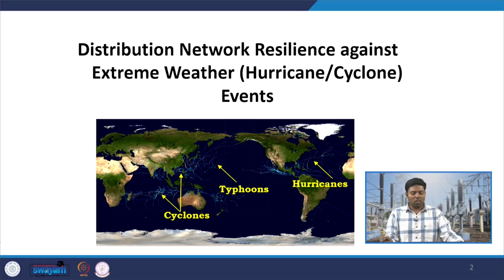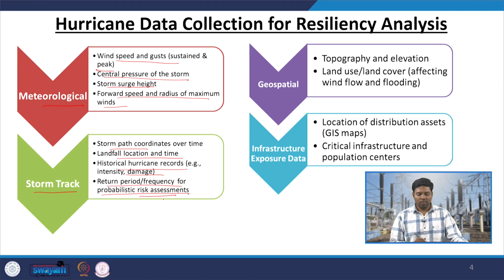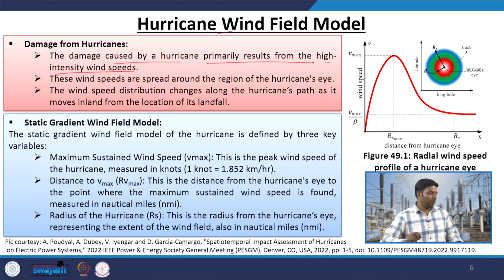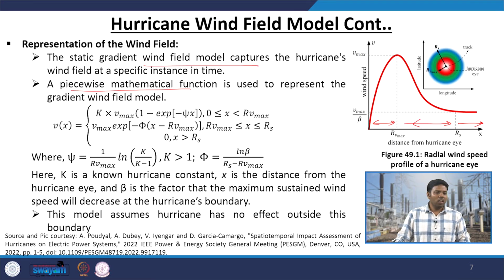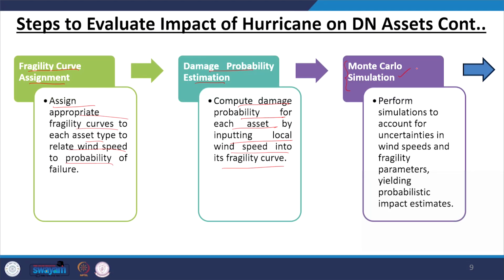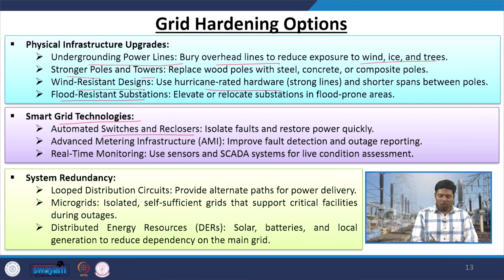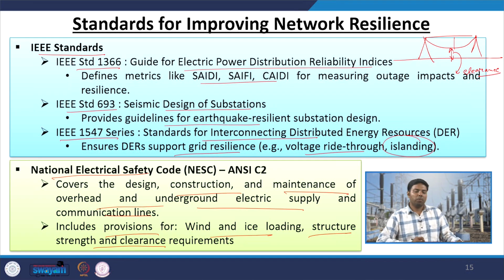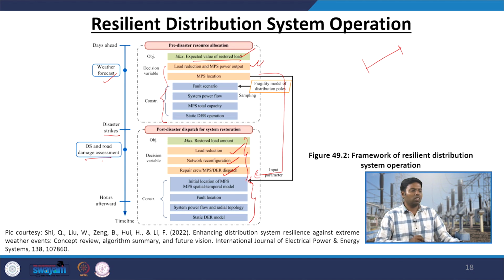Lec 49: Distribution Network Resiliency-III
Welcome to the course on "Advanced Distribution System Analysis and Operation." In this lecture, we analyze the impact of hurricanes on distribution networks (DNs) and discuss the use of hurricane data in resiliency studies. We explain the algorithm for synthetic hurricane track generation, present the hurricane wind field model, and outline approaches for resilience measurement. The lecture also covers grid hardening options and the processes involved in strengthening power distribution systems against extreme weather events.